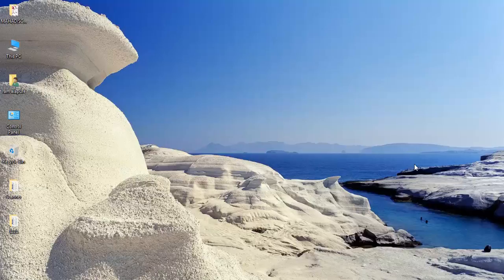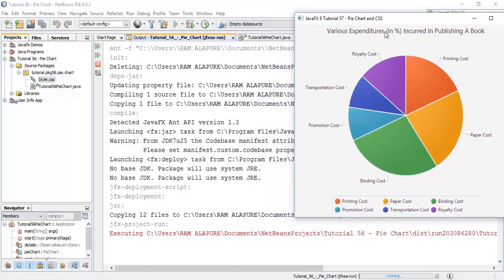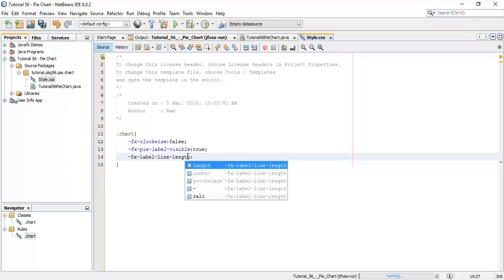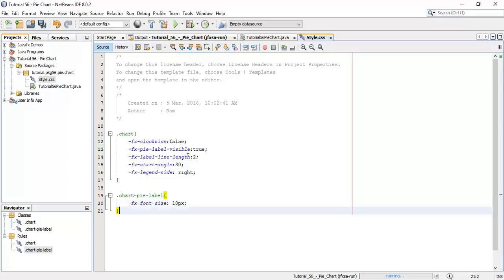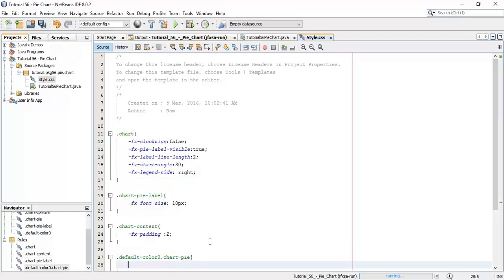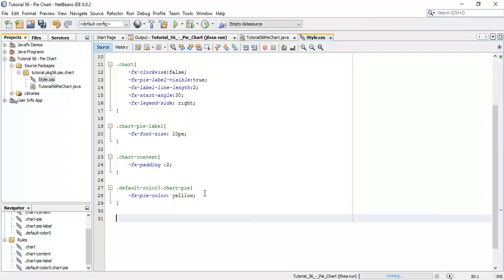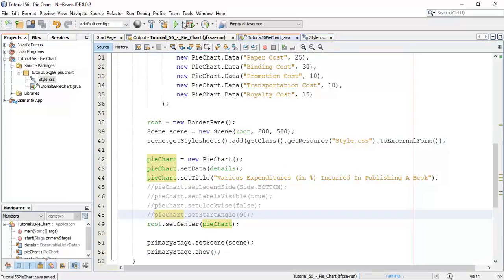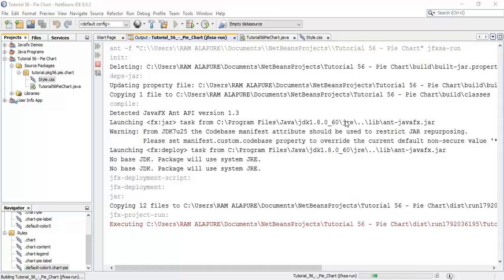JavaFX 8 Tutorial 57 - Pie Chart and CSS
In this JavaFX 8 Tutorial, we will see how to apply css effects to PieChart. If you have any question ask me in comment section or you can mail me on and finally if you really liked my work please Like , Share and Subscribe to my channel.